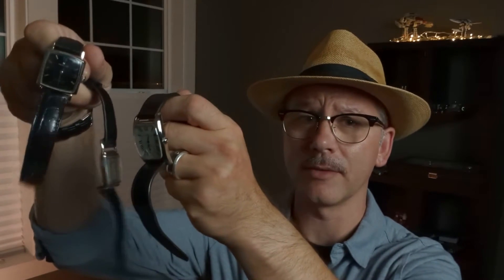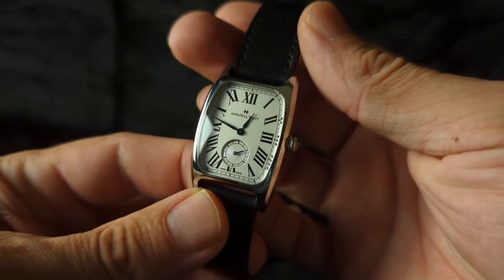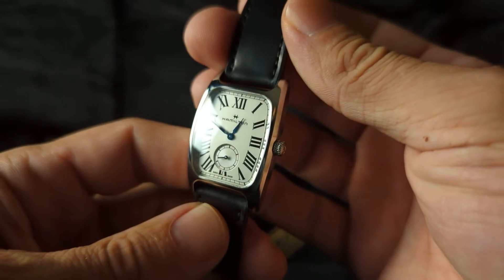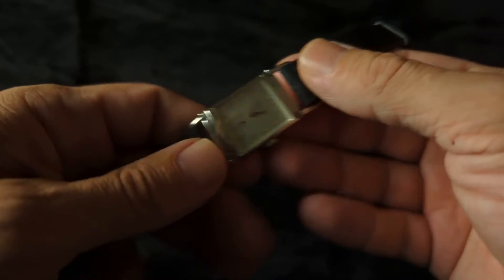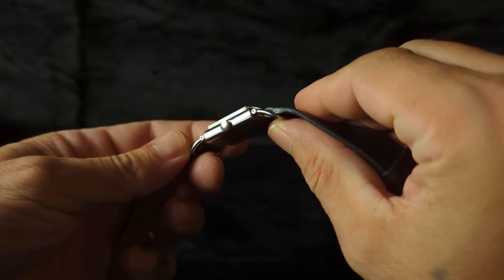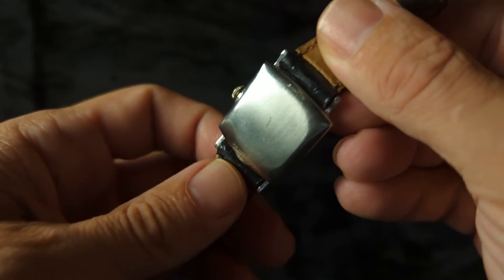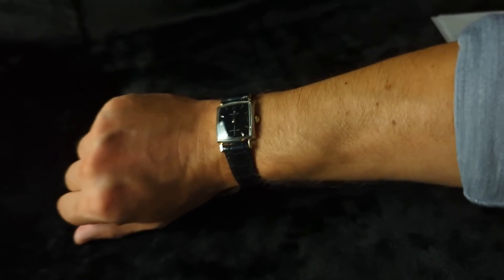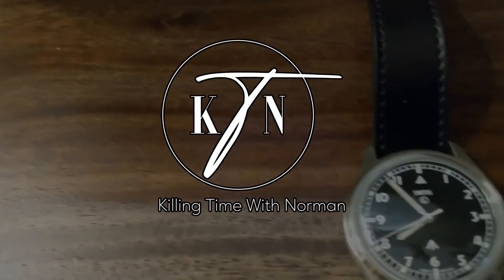My THREE Hamiltons -- Apparently I Love Hamilton!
I apparently love Hamilton. I own three of them! - And USED to own another. Let's look at my three Hamiltons.

Audio:
Tonight's Lounge Act